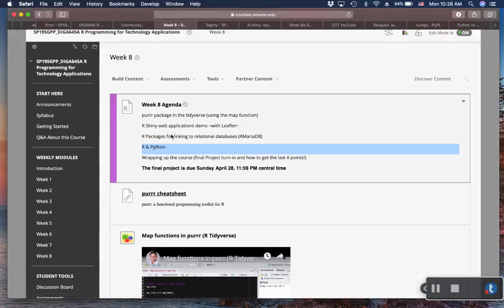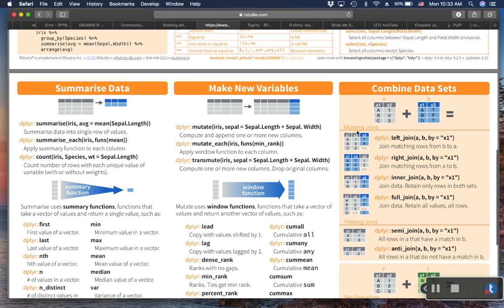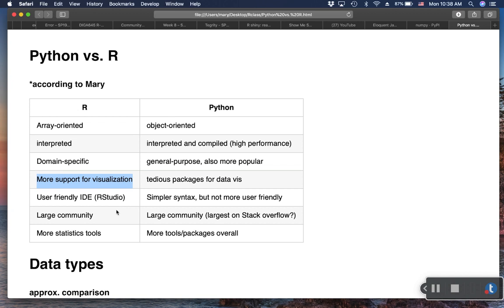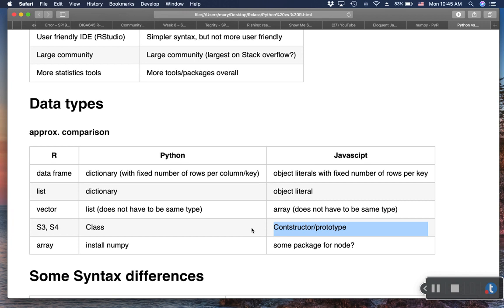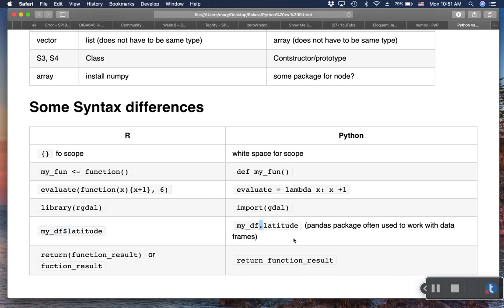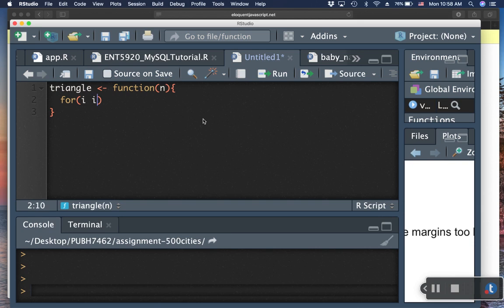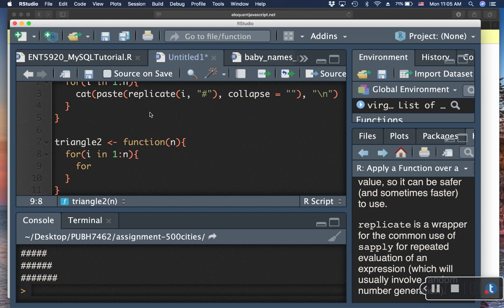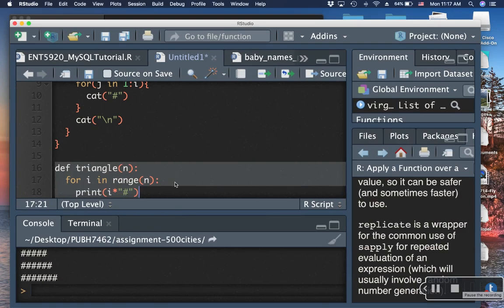DIGA645A - Week 8 Materials - Python and R